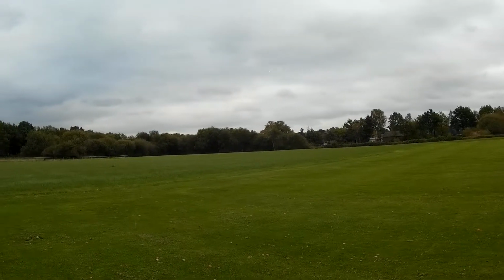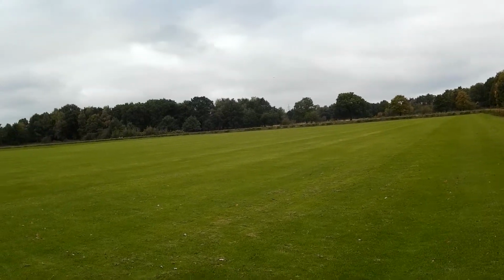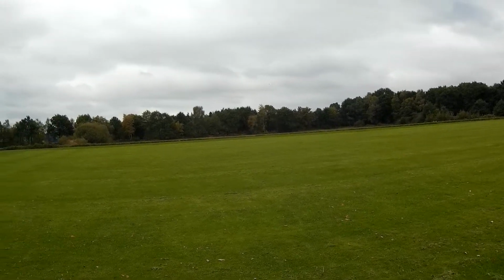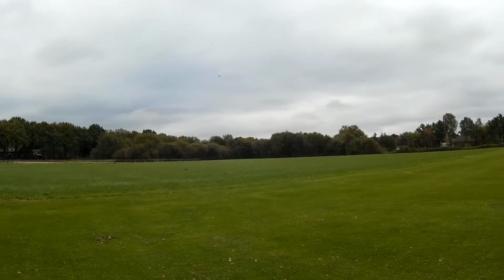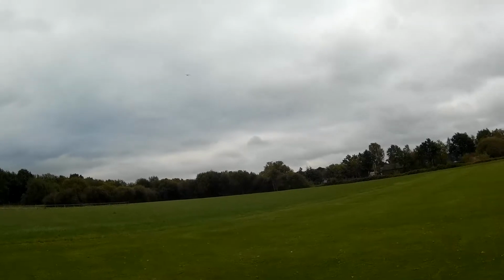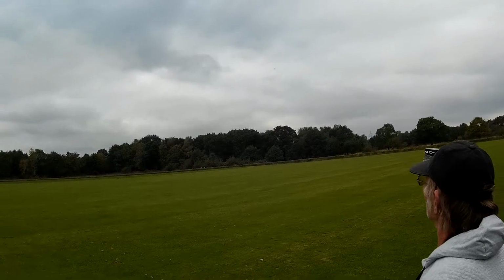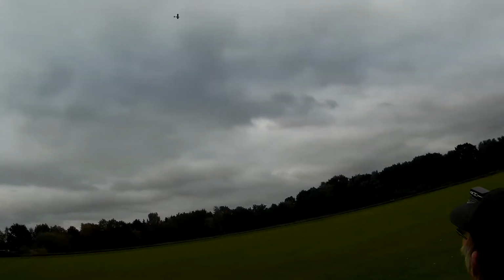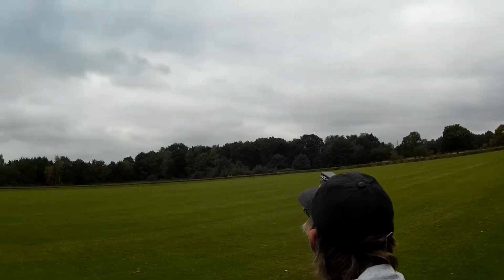Parkzone Sport Cub stabilizer test 0.5